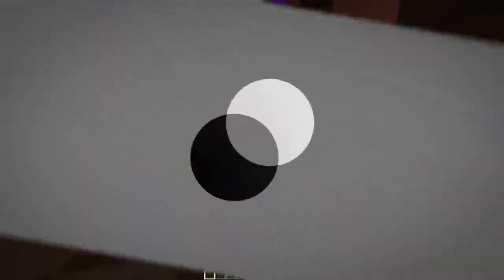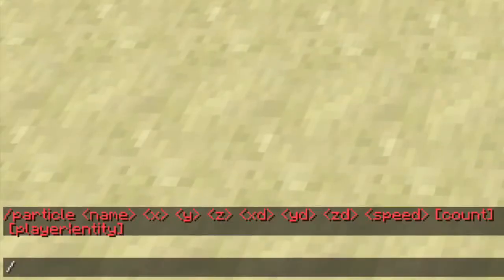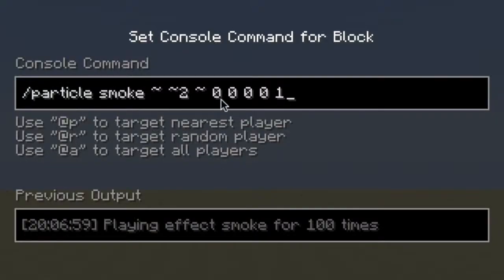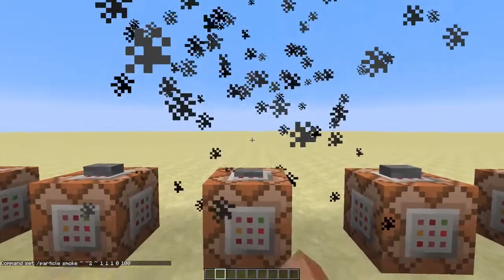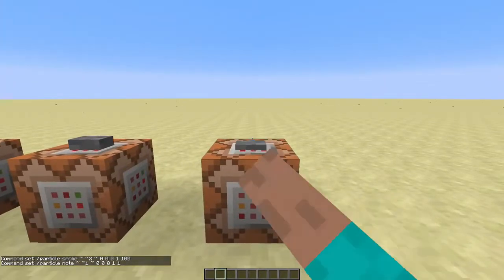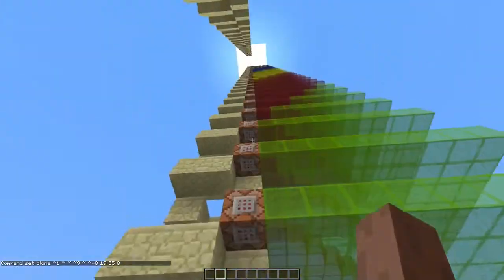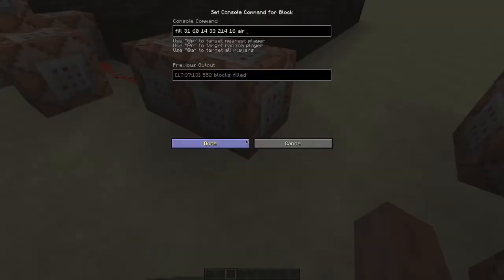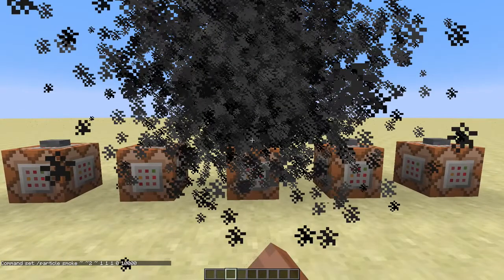Disco in minecraft1